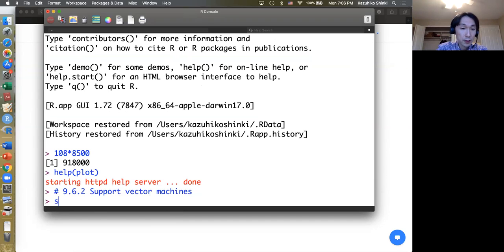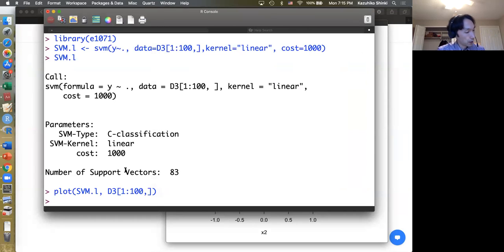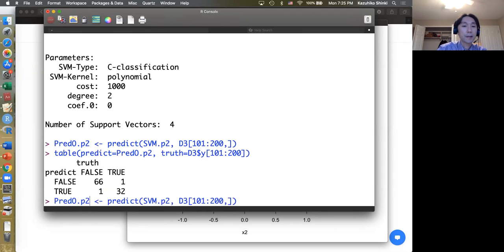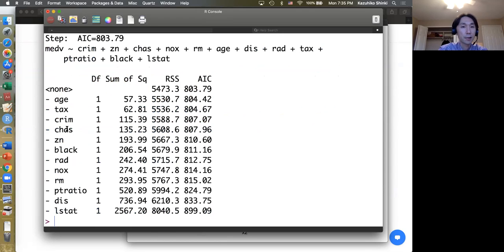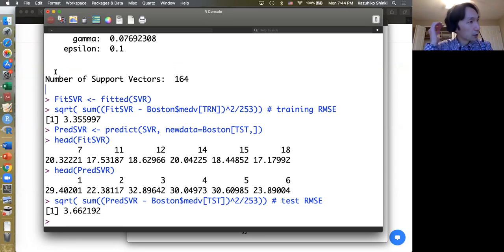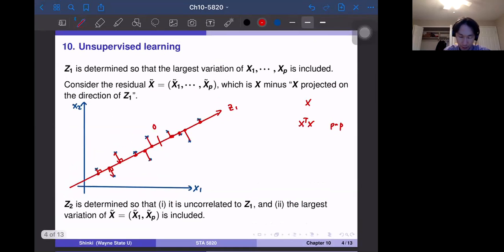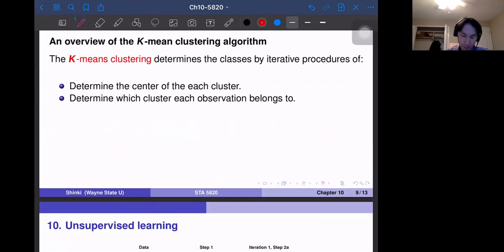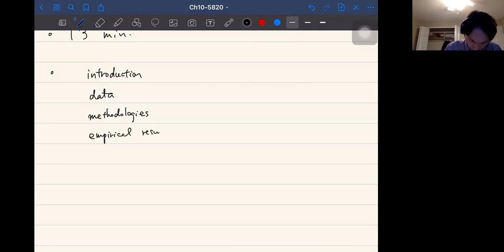5820-04-19-Lecture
No quizzes.